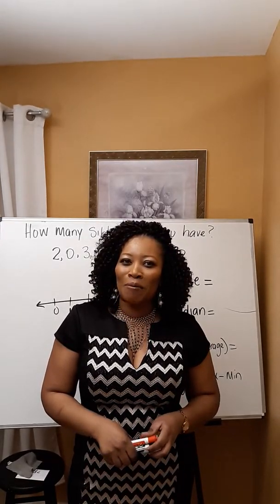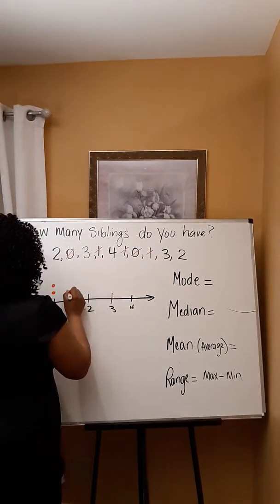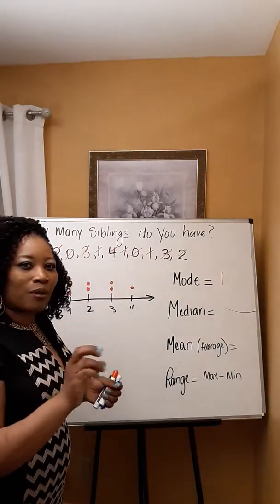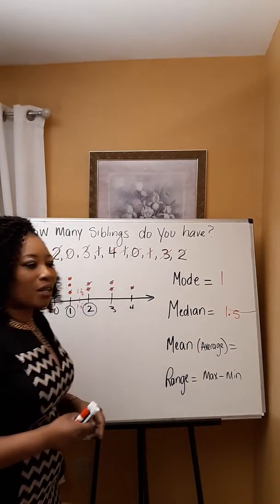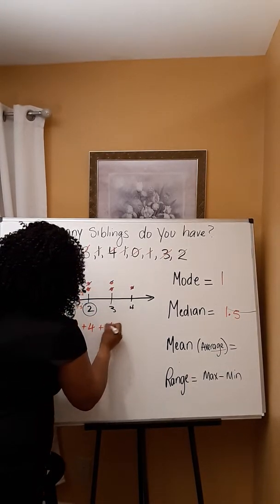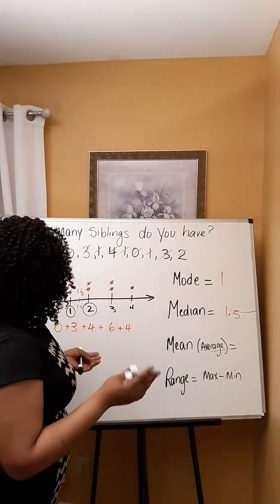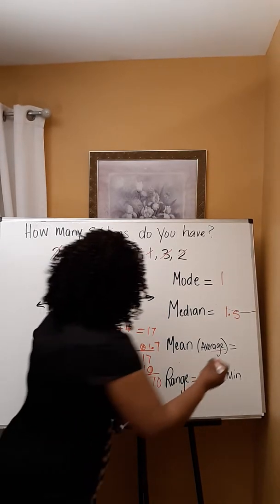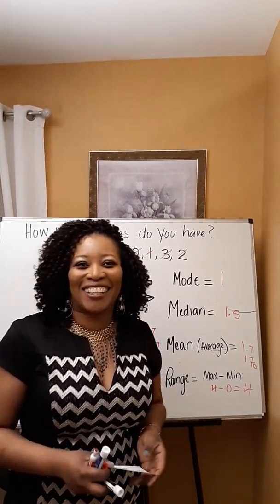and rangeonadotplot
Uploaded by Ingrid Fullerton